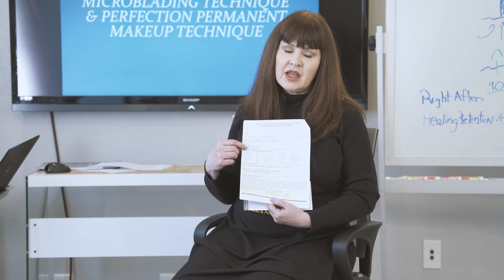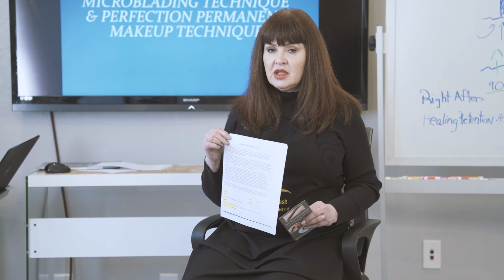4B Consultation and aftercare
Why us?

✅ Our academy is recognized by the Minnesota board of Higher Education and licensing under MN board of cosmetology.

✅We are recognized by SPCP and CPCP

✅Our Training master is also recognized by world wide training S academy as Craft Master

✅Our support system is amazing. It is completely FREE if you are taking the same course again for continuing support.

✅ We are a Dermalogica partnership school

Minnesota Brows Lash Studio & Academy is the  destination for learning the newest trends in the Beauty Industry. Specifically, Permanent Make Up,  Microblading, Microneedling, Eyelash Extensions and Advanced Make Up.

Our Academy: At Minnesota Brow Lash Studio & Academy, we have highly skilled artists and trainers who will train you in Permanent Make Up which will enable you to grow in your career.  All training techniques and methology are propriety to us, meaning you will be provided with leading edge training. Our academy is located in the greater Minneapolis, St. Paul area of Minnesota.

We have several classes that can fit your needs:

⚜️3 days Microblading - $3500

⚜️4 Days Microblading/ombré Manual Microshading -$4500

⚜️3 Days Ombré Permanent Makeup: Brows lips and Eyeliners - $2800

⚜️2 Days Signature Brows (Machine only) $2500

⚜️6 Days Microblading & Ombré Permanent Makeup for brows, lips and liners - $6500

⚜️100Hours fundamental is basically the 6 days plus advanced training on live models. This is a more in-depth training - $8500

⚜️200 hours apprenticeship program (required for MN licensing) - $6000

Eyelash Extensions & Esthetic Program

We are a credited cosmetology school. Our license number is 19000219. Our training programs were approved by the State board to certify you as training requirement toward the licensing process.

⚜️38 hours fundamental course (Required for MN lash tech license in MN)-$2500
⚜️2 day basic level 1 course (Continue education course*)- $1200
⚜️3D/5D Volume Course  (Continue education course*)- $1500
⚜️1 day lash lift course (Continue education course*)- $600

⚜️600 Hours Fundamental Esthetic Course (Required for the esthetician  license in MN)-$11,000
⚜️1 Day Skin Needling Course (Continue education course*)- $1000

MN Brow Lash Studio & Academy 5500 Lincoln Drive, 120-140 Edina MN